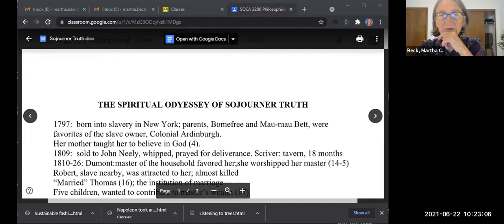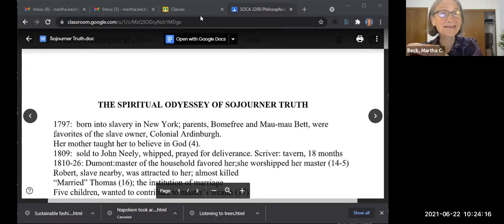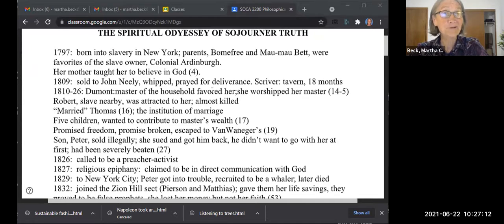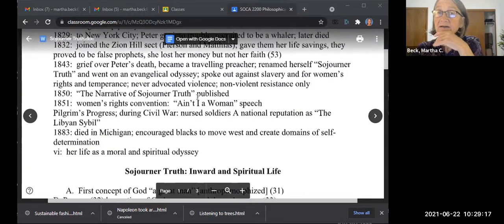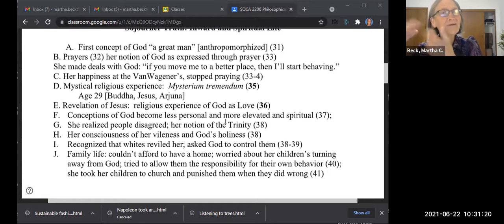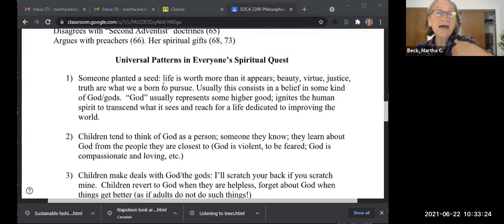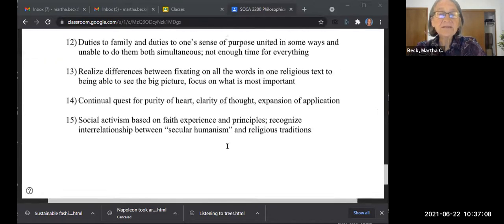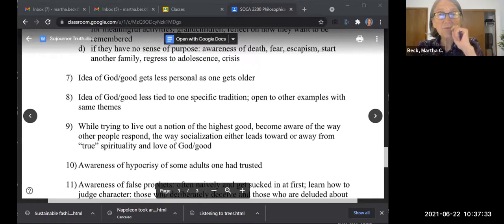Class #10: Philosophical Psychology: Racism, Sojourner Truth and Frederick Douglass, J. S. Mill, U.N